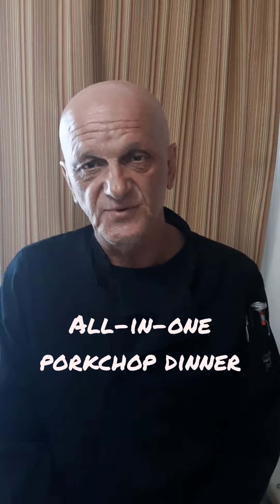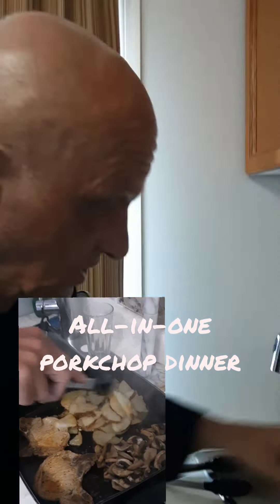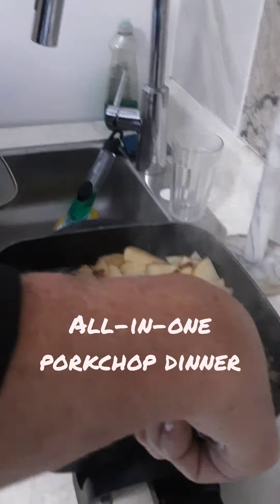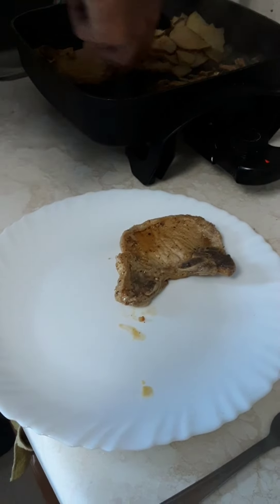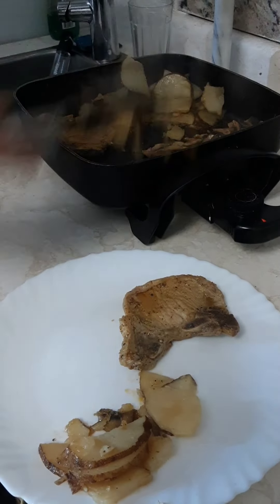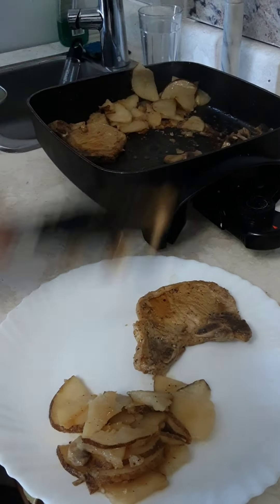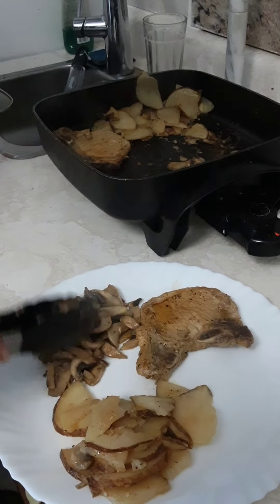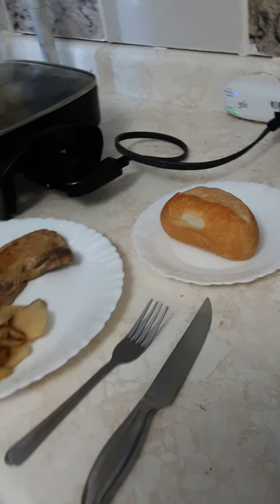All-in-one porkchop dinner!⭐️⭐️⭐️😋😋⭐️⭐️